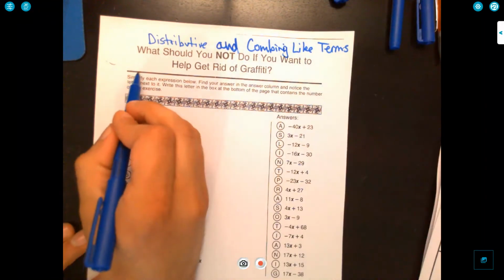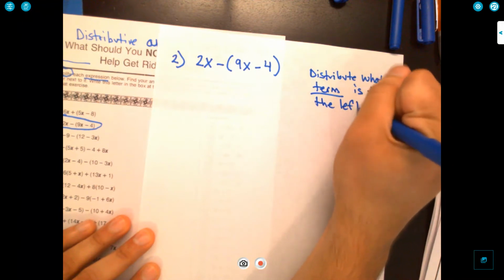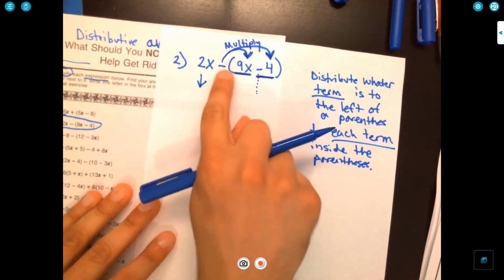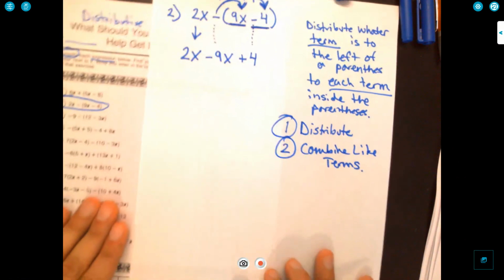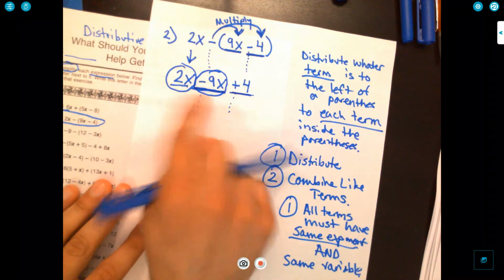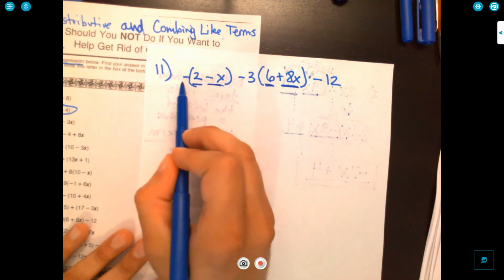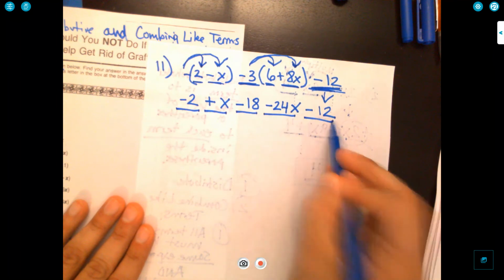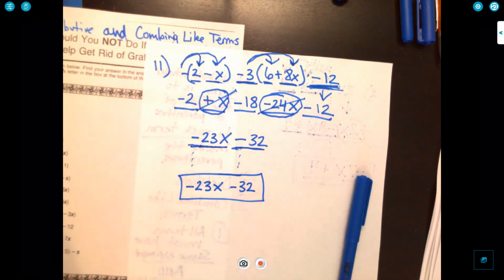Worksheet Video Help on Simplifying Expressions